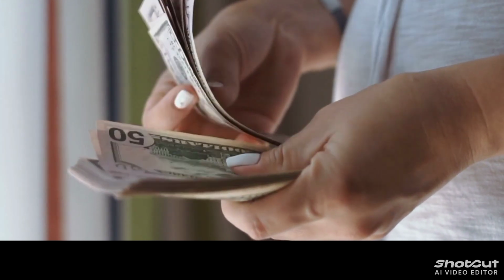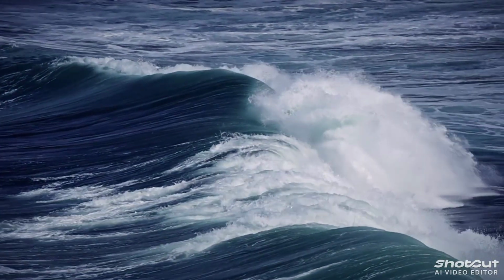Fracture Of AI | power of AI | history of AI | artificialintelligence deeplearning Zeb Ai primer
Ever wish you could just type a sentence and watch it become a real video?

Well, now you can.

I’m Zeb, and Google just dropped an amazing new AI tool called Veo 3. It takes your simple text ideas and turns them into high-quality, movie-like videos.

In this video, I’ll show you exactly how to use it, how to write great prompts to get the best results, and how you can try it for free. Let’s get started!

So, what is Google Veo 3?

Simply put, Veo 3 is Google's latest AI video maker. You type what you want to see, and it creates a video for you. It’s smart—it understands camera angles, lighting, and style, so the videos look really professional.

But here’s the coolest part: it doesn’t just make silent videos. It automatically adds background music, sound effects, and can even narrate lines of text you give it.

To use it, you’ll need a paid Google plan. But the great news is you can try it totally free for your first month! I’ve left a link below so you can check out the plans.

How to Make Your First Video

Once you sign up, you just go to Gemini (that's Google's AI chat). Look for the "video" button, type in your idea, and hit submit.

Let's try a simple one: "A slow-motion shot of warm chocolate chip cookies coming out of the oven in a sunny kitchen."

Look at that! It generated that video from just that one sentence. It’s not perfect, but it’s pretty incredible for an AI.

How to Add a Voiceover

Want it to narrate something? It’s easy. Just put the exact words you want it to say in quotation marks in your prompt.

For example: "...and add this narration: 'History is being made as the Kevin Cookie Company unveils the world's largest cookie.'"

See? It adds a voice that perfectly matches the scene.

A Super Helpful Tip

Not sure how to describe your video? Just ask Gemini for help! You can type: "Can you help me write a prompt for a video about bakers making a giant cookie?"

It will give you a super detailed, cinematic prompt that you can use or tweak. Let the AI do the hard work for you.

When you’re happy with your video, just click the download button to save it to your computer.

So, we’ve just created the world’s largest chocolate chip cookie… or have we?

With tech this good, it’s getting harder to tell what's real and what's AI. But don't worry, I'm real... I think.

This face is way too good to be AI! And this is, without a doubt, the best cookie I've ever tasted